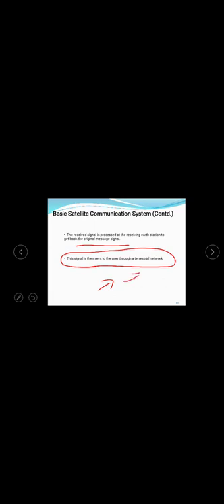m&Tv 4 2